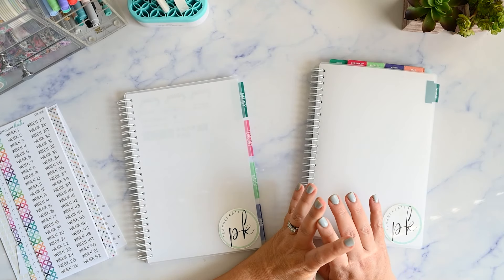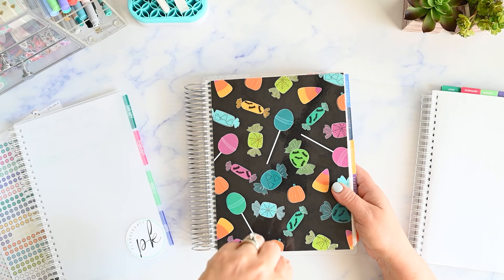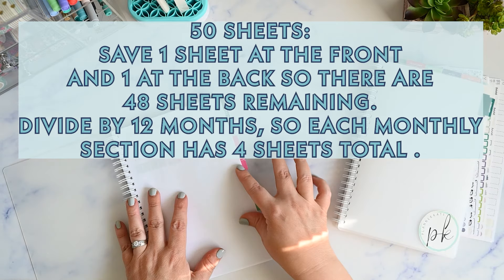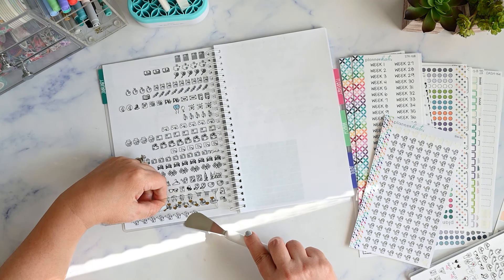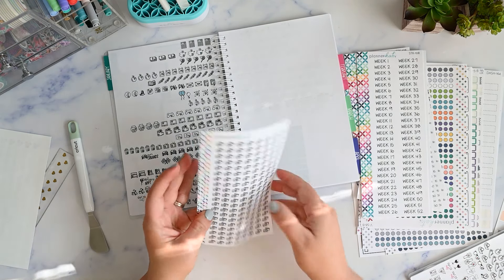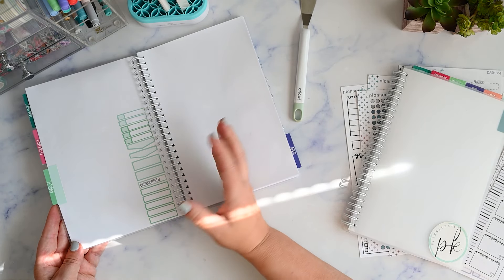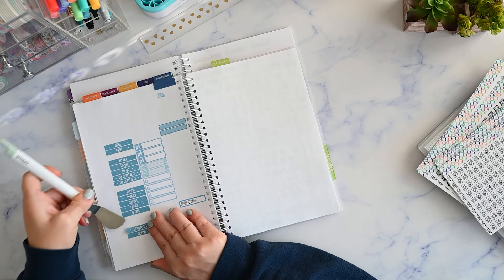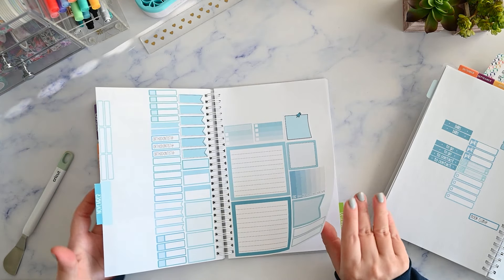How to Organize Planner Stickers for Functional Planning in a Reusable Sticker Book from PlannerKate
How to organize a reusable sticker book to simplify your planning routine! I like to arrange the stickers based on the Erin Condren monthly color scheme. This PlannerKate sticker book is large and will make an excellent addition to my sticker organization system!

• EC Corner pocket
• Avery corner pocket
• Sticker lifter and tweezers set